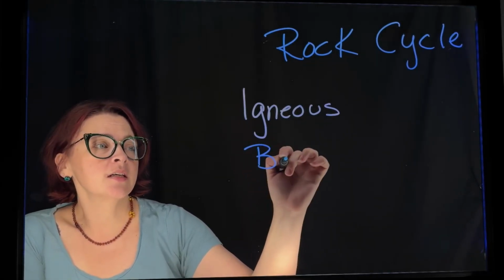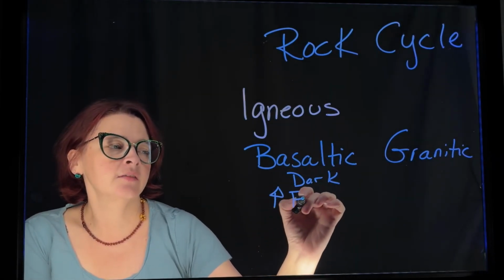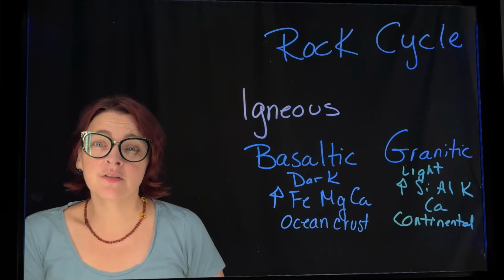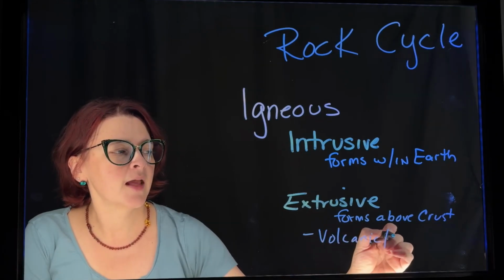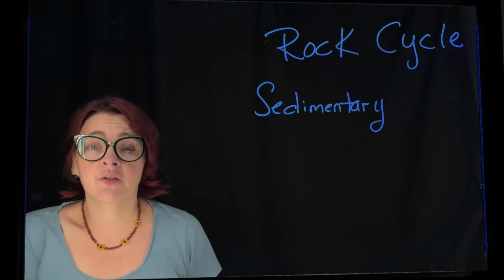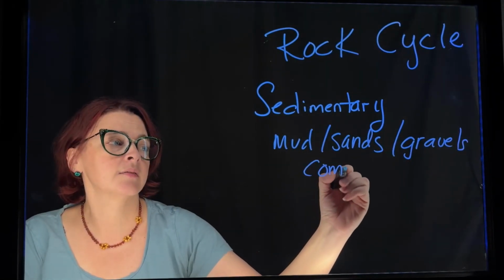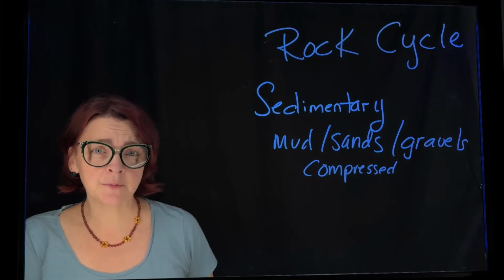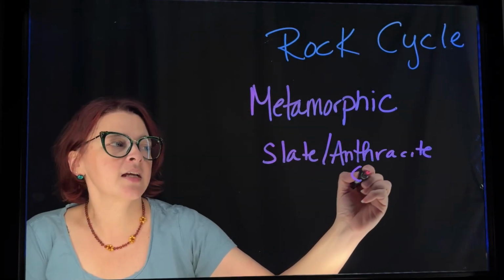APES - Rock Cycle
Lecture for AP Environmental Science

Topics Covered:
4.1 - plate tectonics